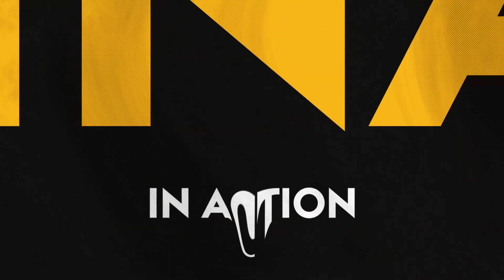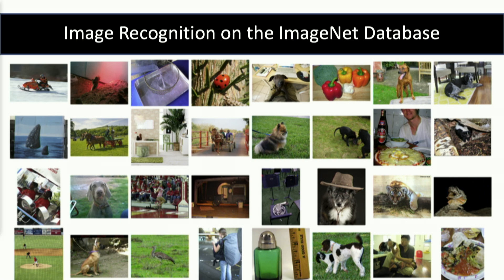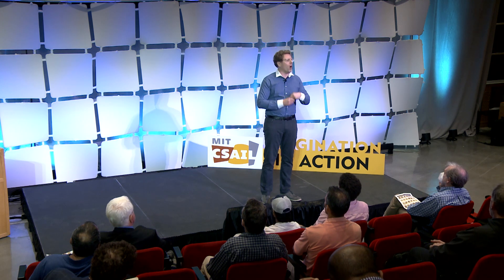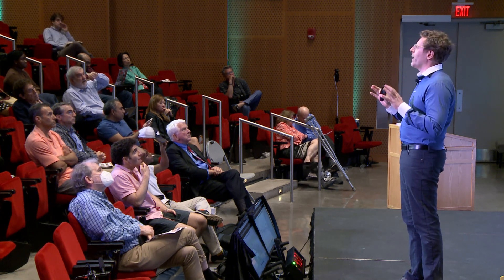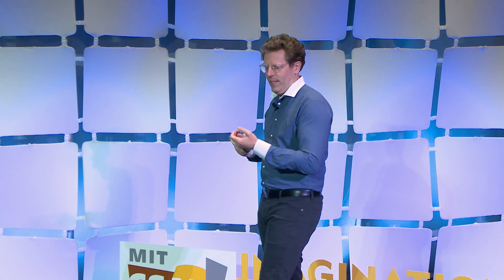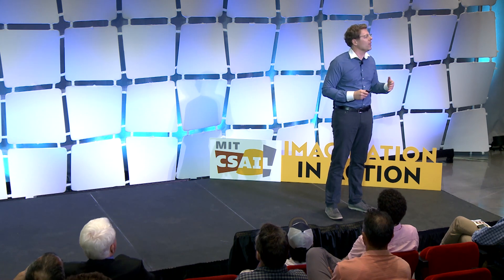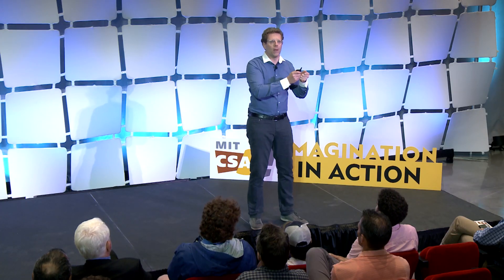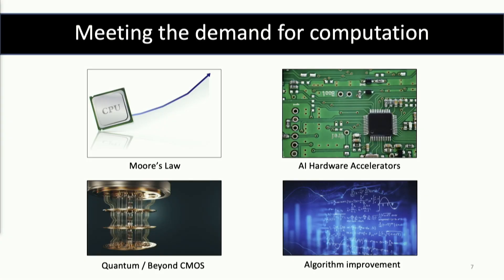Meeting The Computing Demand Of AI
Neil Thompson, Director of MIT's FutureTech research project, focuses on computing progress's economic and technical underpinnings. He also leads MIT's Initiative on the Digital Economy and previously co-directed MIT Sloan School's Experimental Innovation Lab. With a diverse background spanning Business, Computer Science, Statistics, Economics, and Physics, Neil has advised businesses and governments while contributing to organizations like the United Nations, World Bank, and Canadian Parliament.